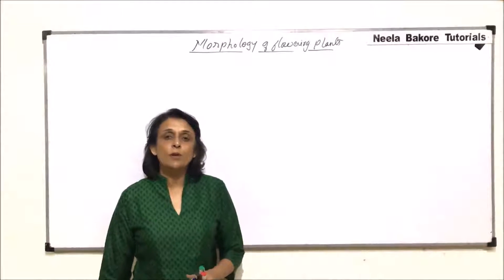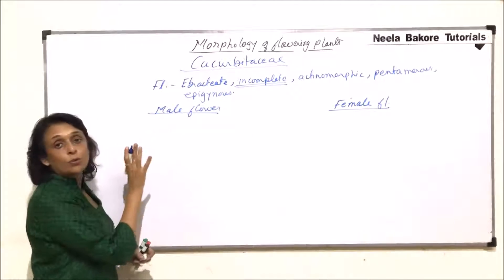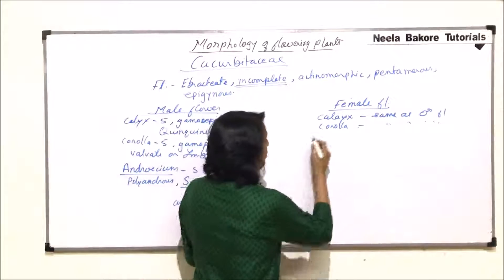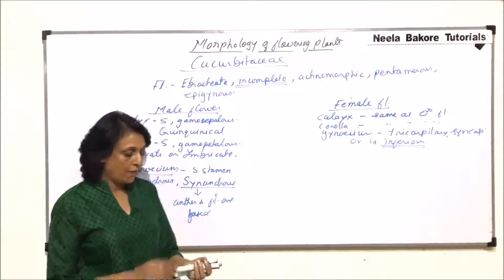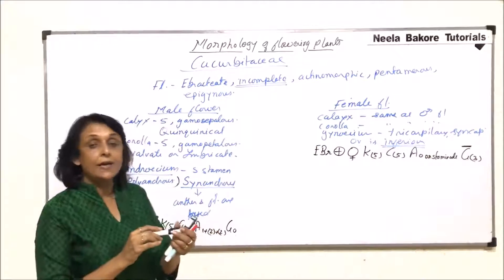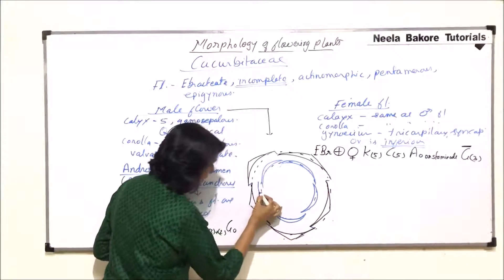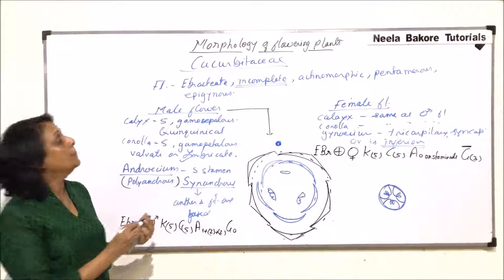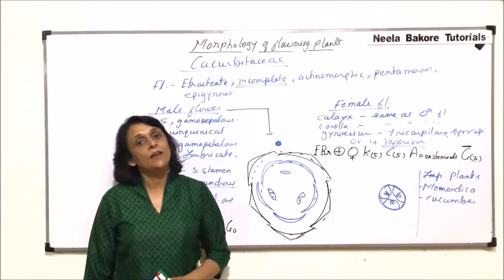Morphology of Flowering Plants | NEET Cucurbitaceae Family | Neela Bakore Tutorials